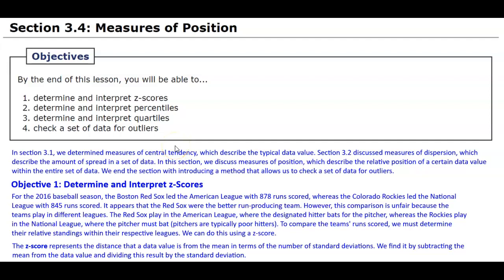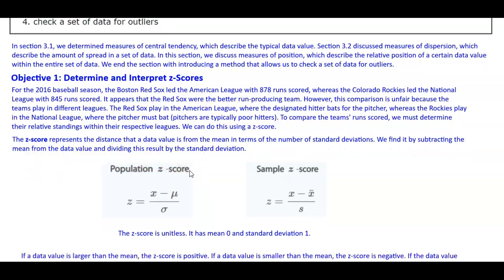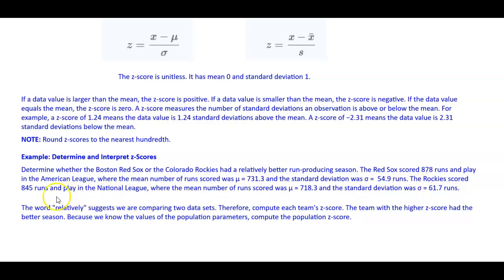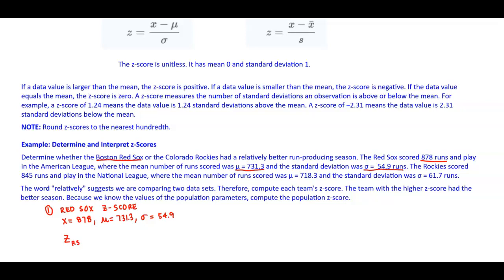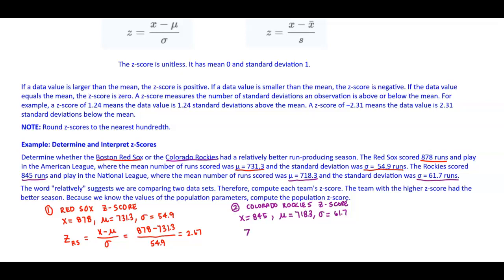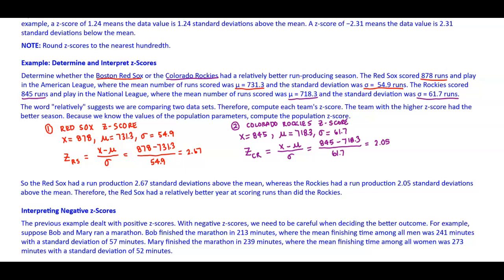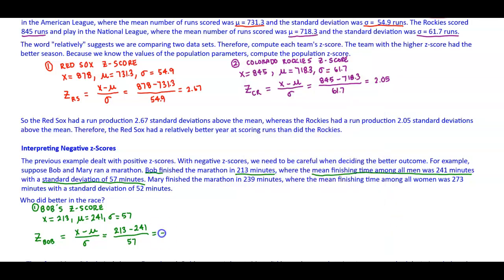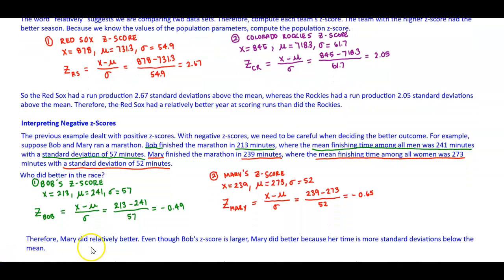Math 14 3.4 Objective 1: Determine and Interpret z-Scores